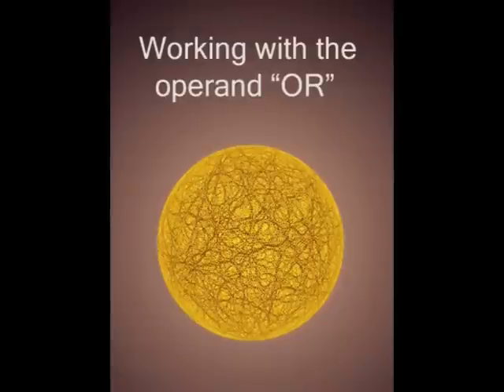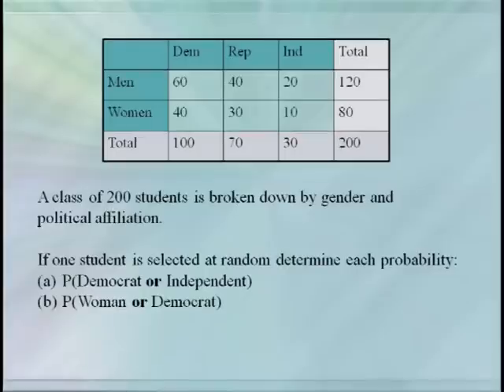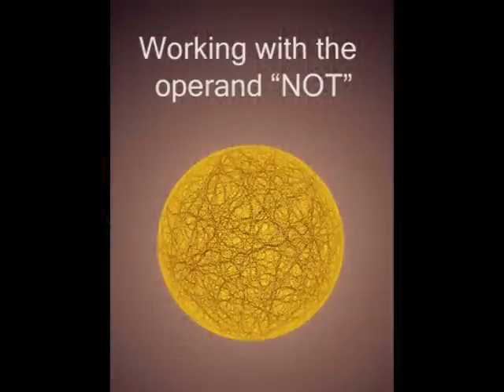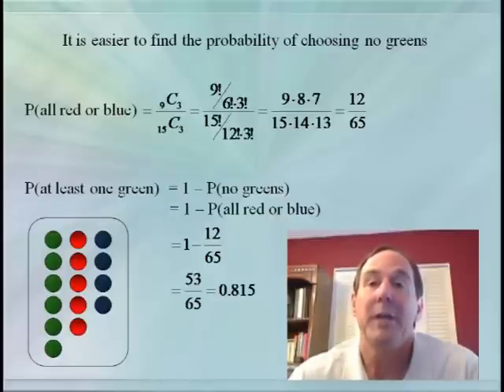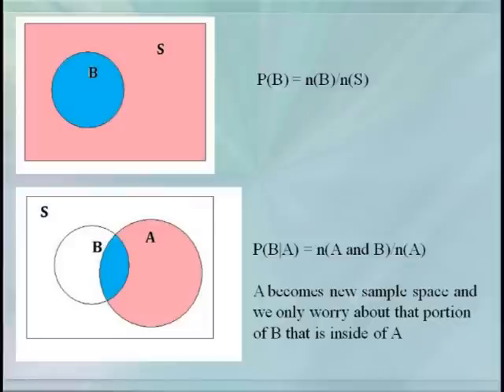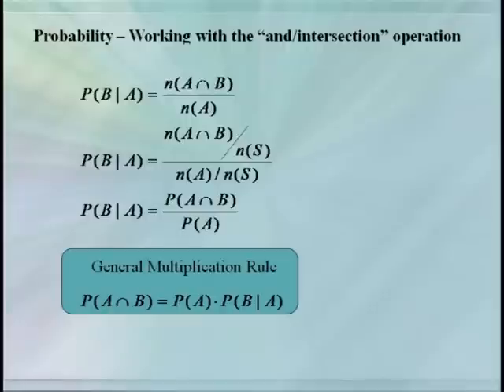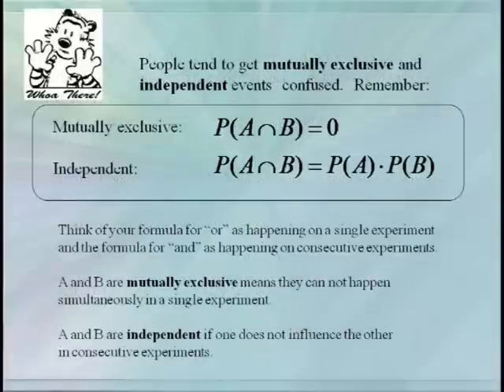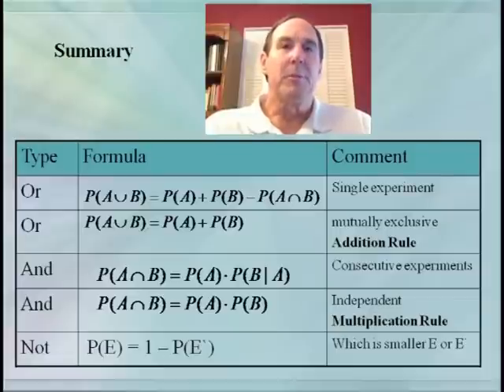Probability 2 - How to solve And, Or & Not problems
This video derives and explains how to use the formulas in probability involving the operands "and", "or" and "not".  These are sometimes refered to as the Addition and Multiplication Rules.  Several examples are given of each.  The concepts of mutually exclusive and independent events are discussed as well as the idea of conditional probability.